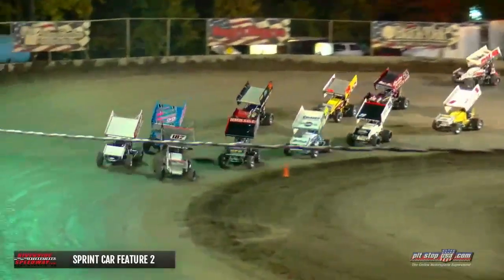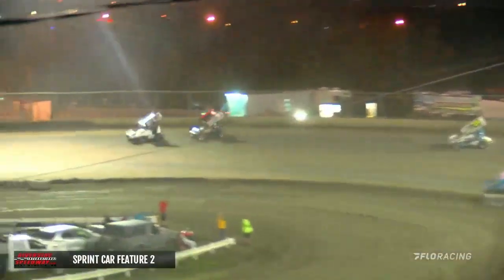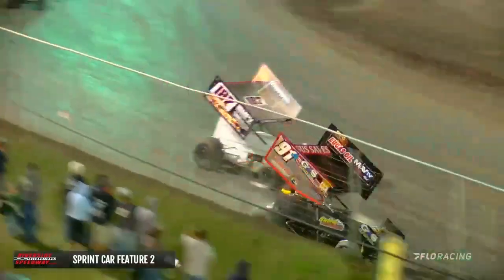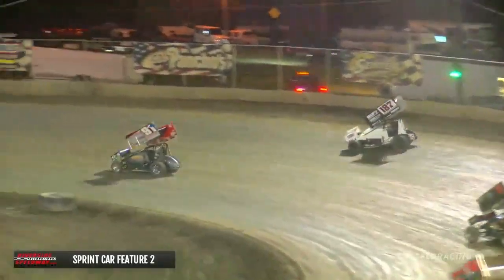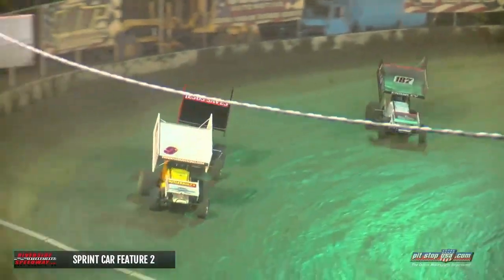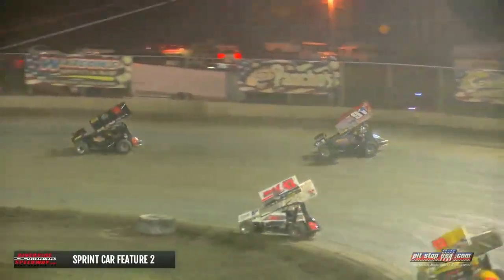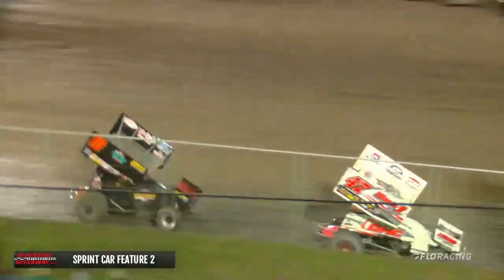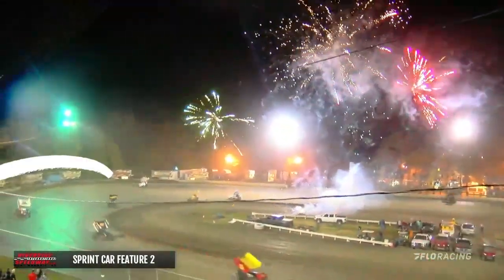USCS Flip Flop 50 | Riverside Int'l Speedway 11.7.2020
HIGHLIGHTS: A fully inverted field setup some excitement in the second portion of the USCS Racing Flip Flop 50 at Riverside International Speedway West Memphis, AR!